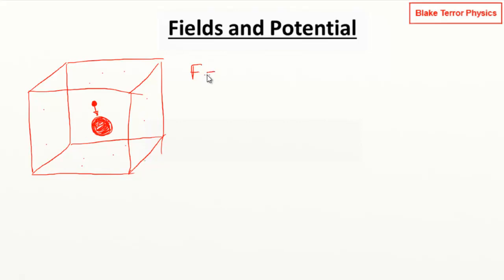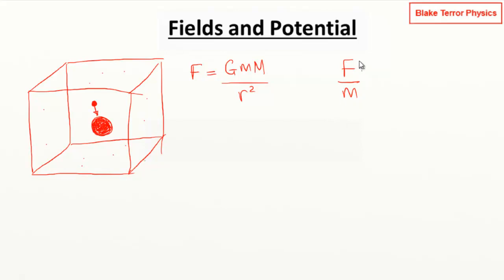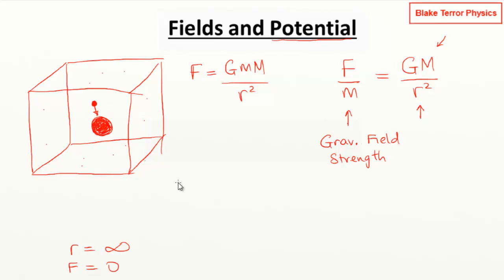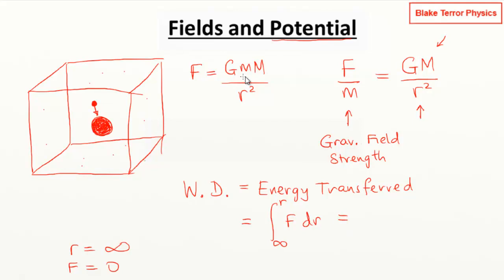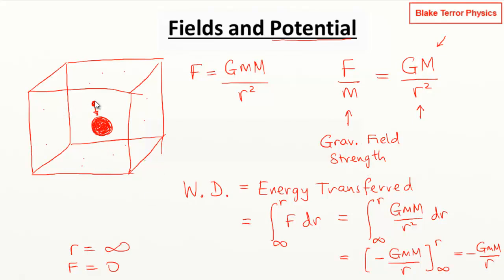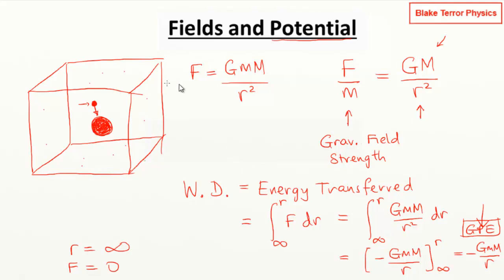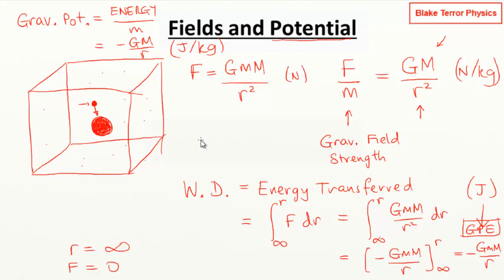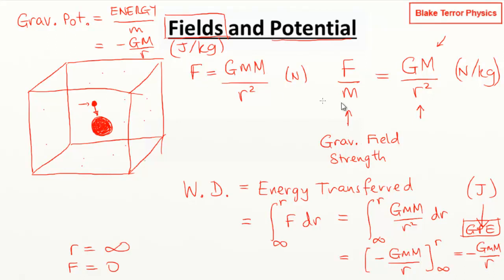Dynamics: Fields and Potential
Discussing "potential" as oppose to "potential energy", and how we can describe this using fields.